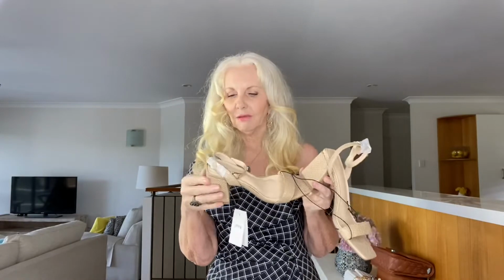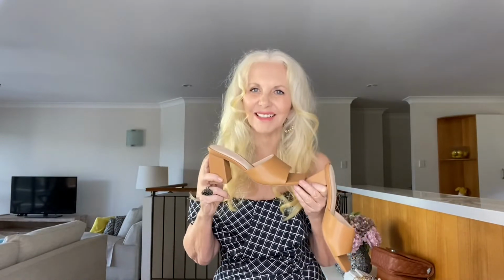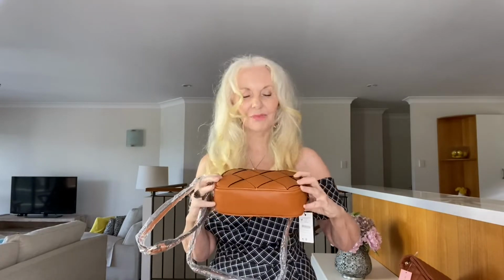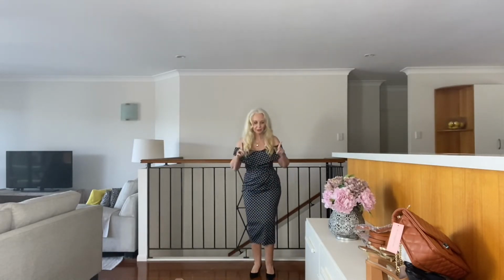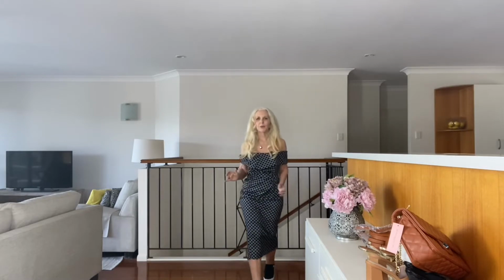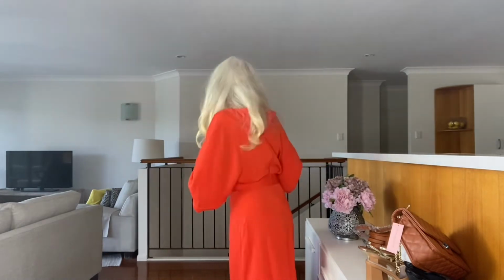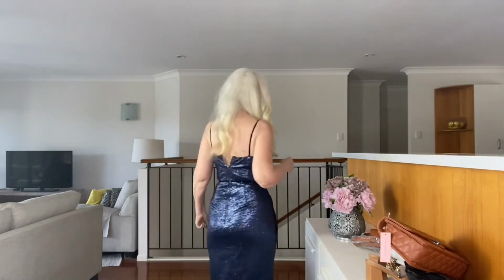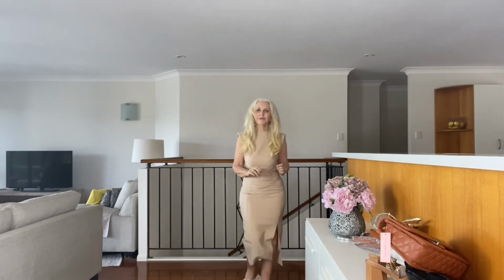Amazing Dress and Shoe Haul ASOS -Over 50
In this video I share with you my latest ASOS fashion Haul.